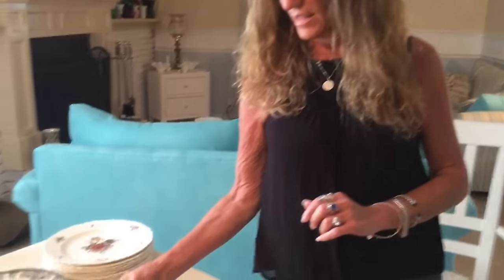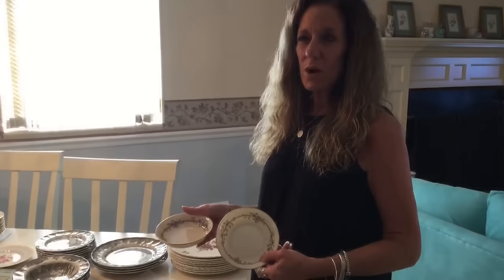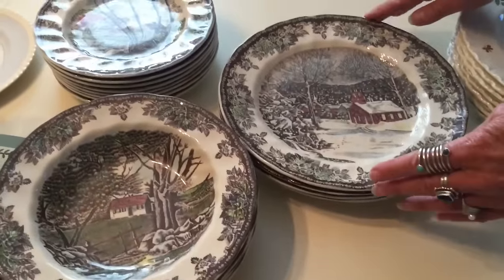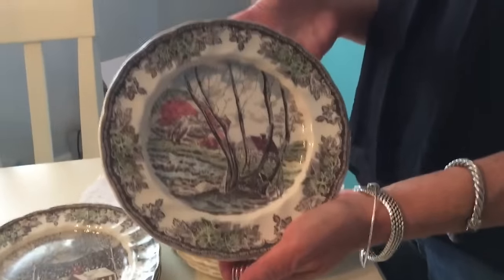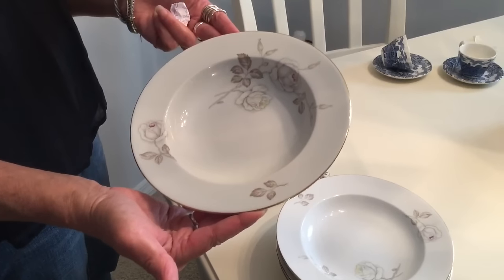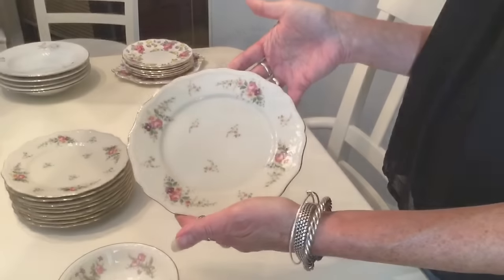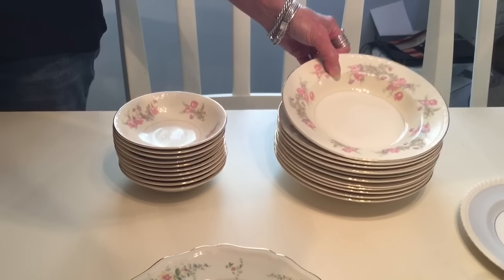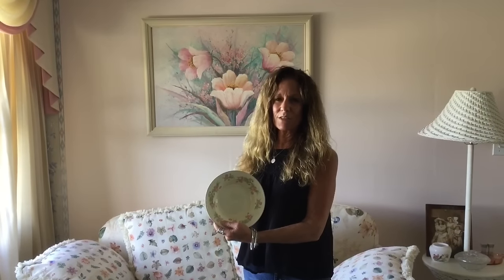How to make money buying Expensive Bone China at Goodwill & other thrift stores!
I buy beautiful bone china and never pay more then a buck a plate. Find out what it's worth!